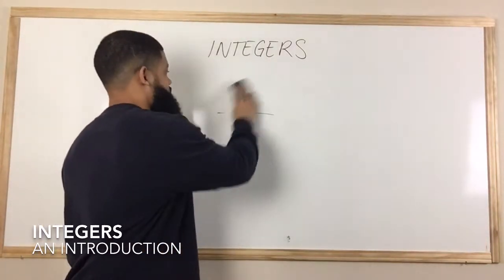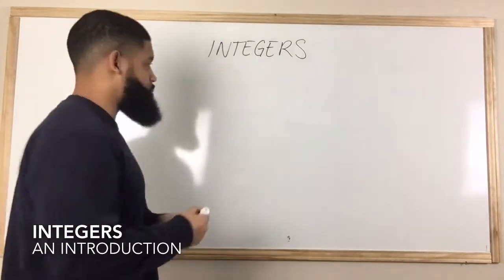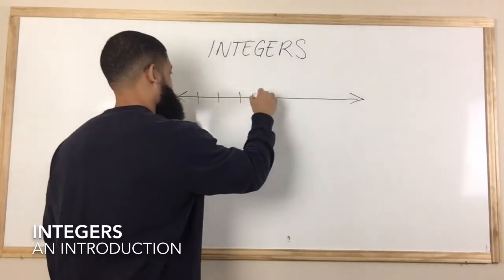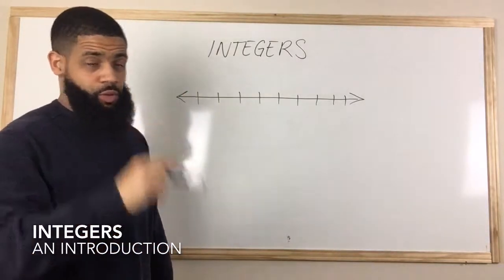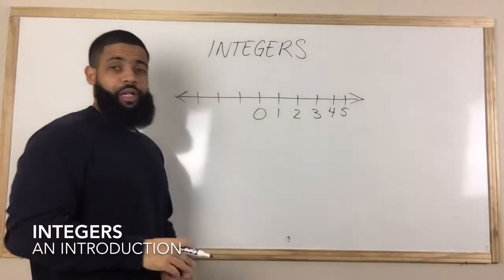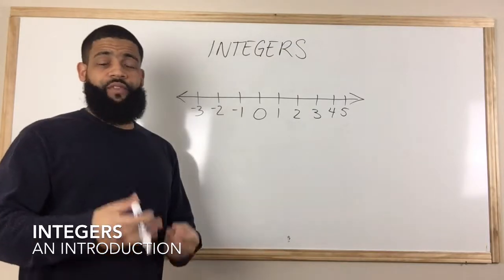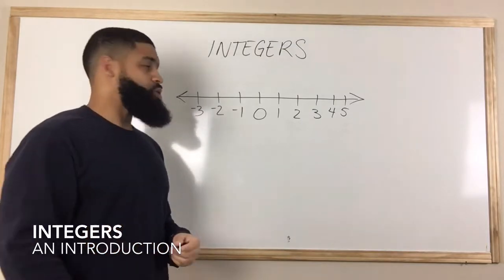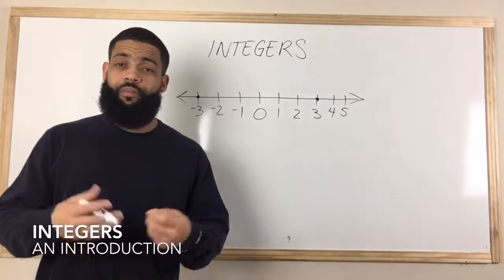Best Online Math Tutor | Introduction to Integers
This is a brief lesson on what an integer is and the negative integers on a number line.